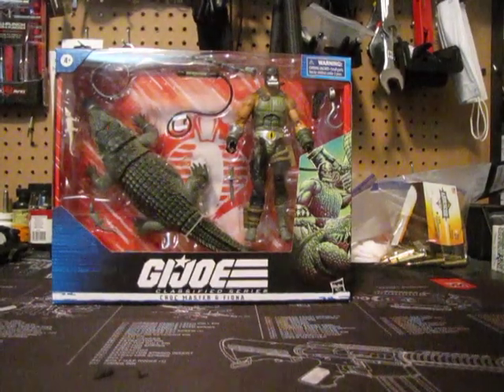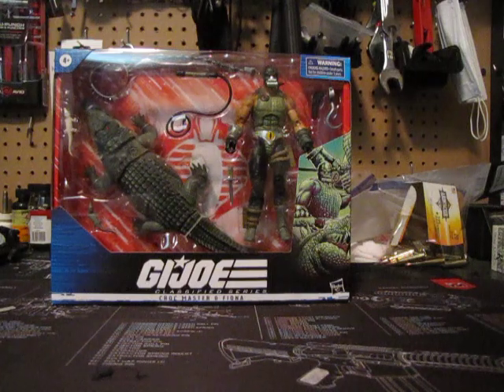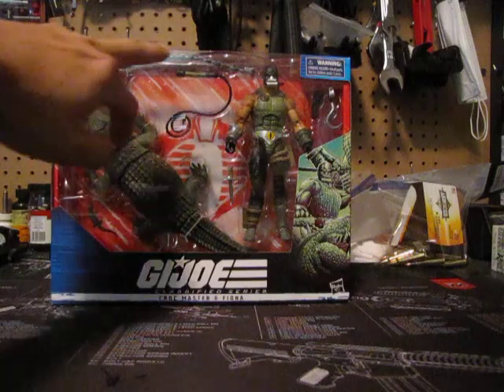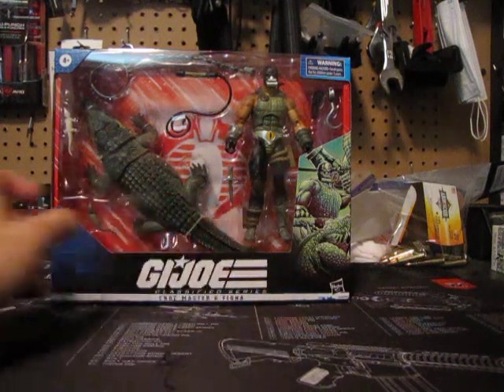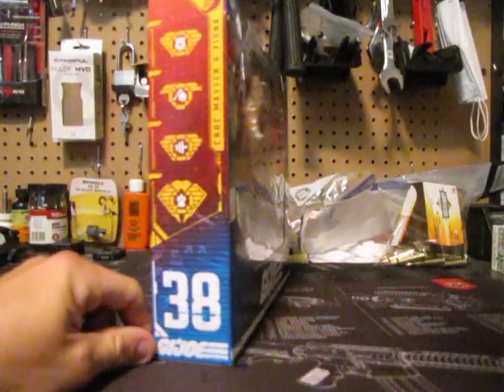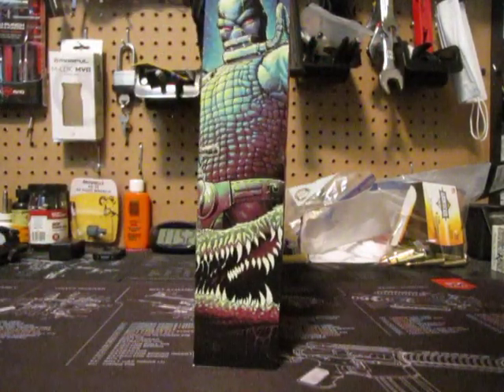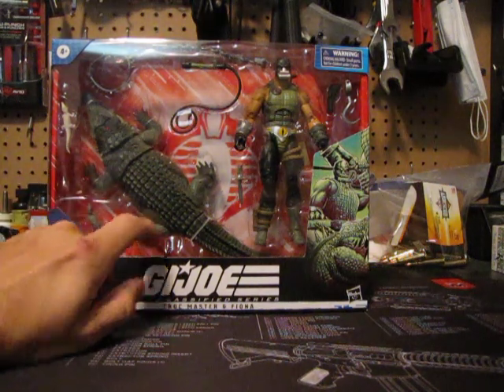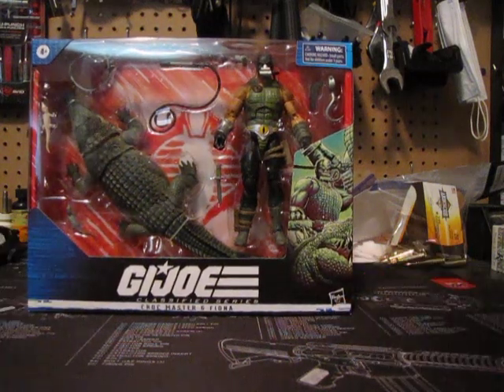GI JOE CROCK MASTER